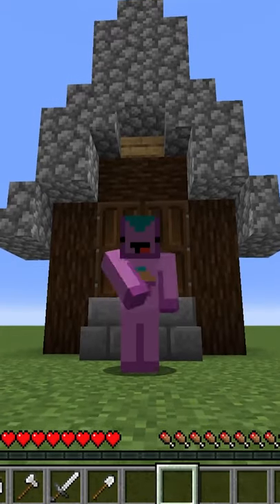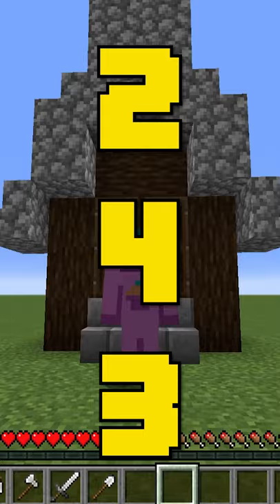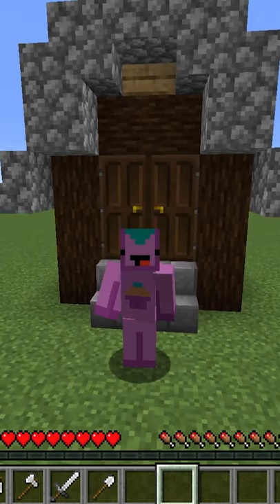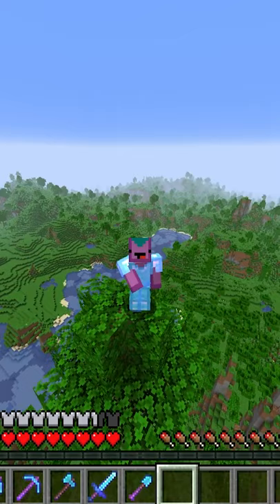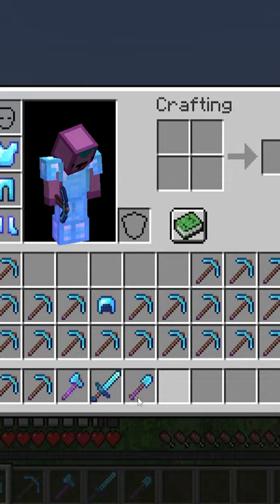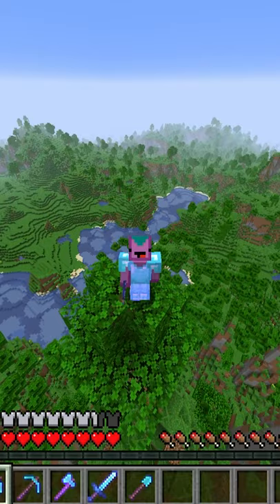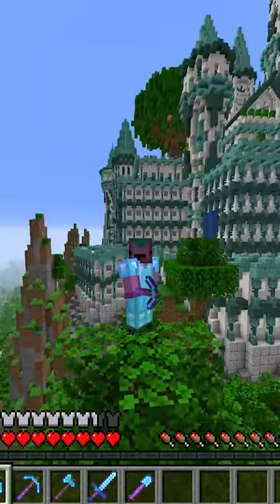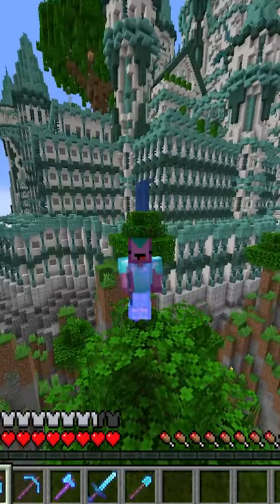Hermitcraft Be Like...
Hermitcraft be like "let me just do some off camera mining"... -3 hours later-

Follow my next adventures!

Branding created by imagamergorlnow

hermitcraft season 8, grian, mumbojumbo, grian hermitcraft, hermitcraft season 8 episode 9, hermitcraft season 8 episode 1